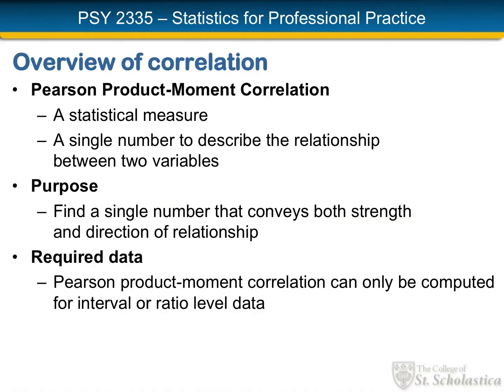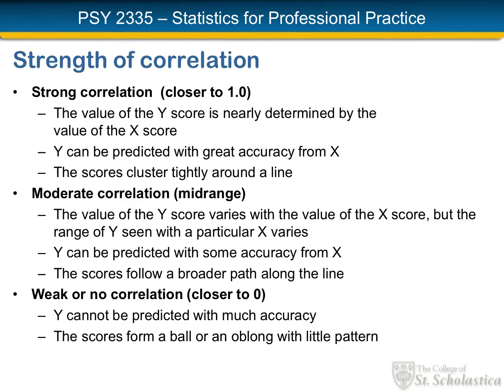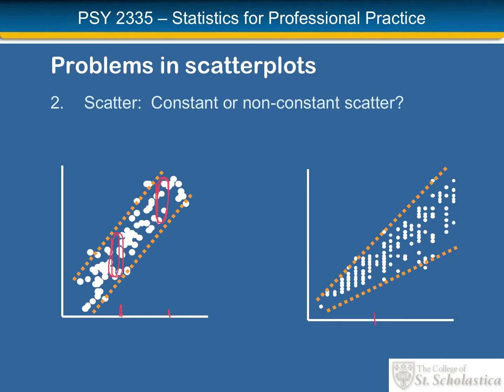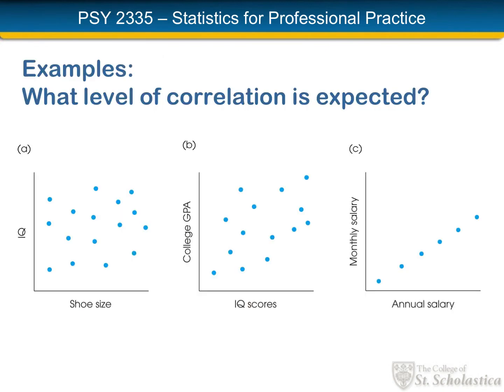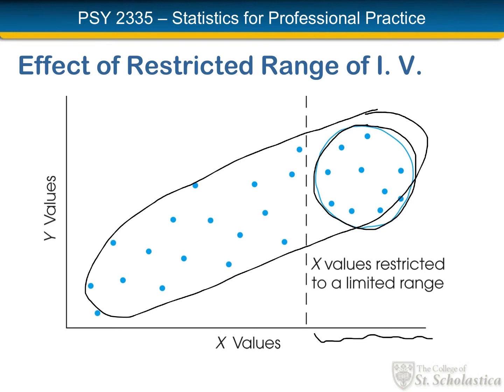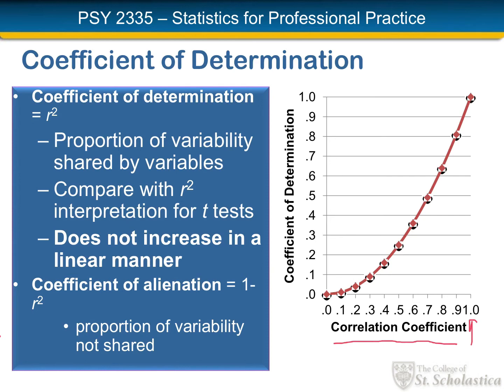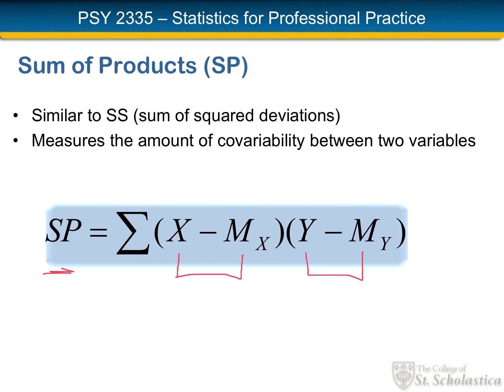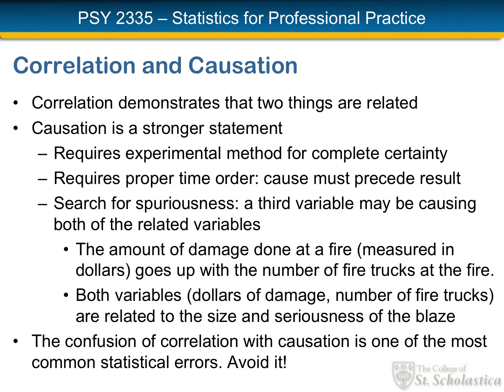7-1 Scatterplot and Correlations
Video for introductory level statistics course, covering the concept of correlation (not the computations) and the problems that can be seen in scatterplots